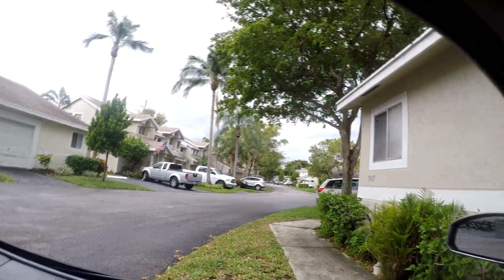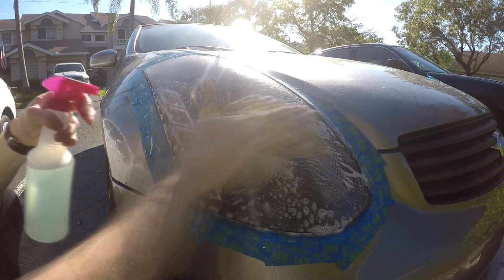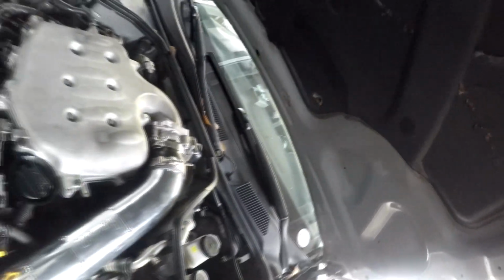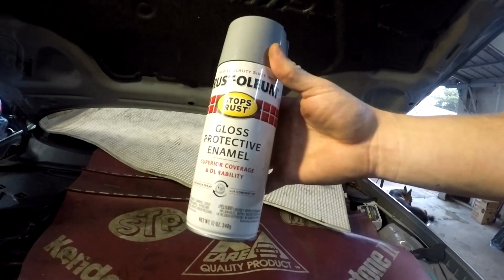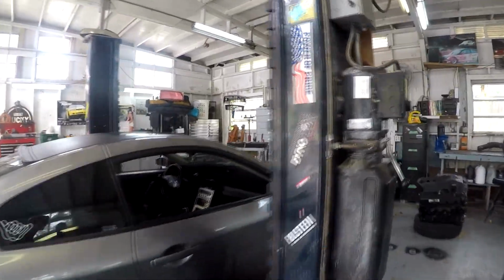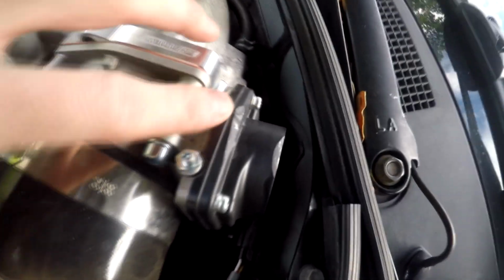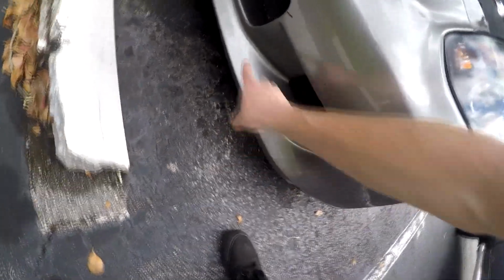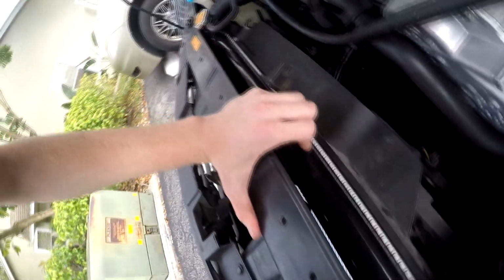Cutting A Hole In My Infiniti G35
I had to do it. I had to cut a hole out of my Infiniti G35. But it's for a good reason!! No more shredding down that NWP throttle body. I also explain a few things going on in my life, my bad headlight restore, and what's to come soon of this G35 Project. Some EPIC changes coming soon to the G35 Coupe! Love you guys &lt3

DoubleAG35
Aaron Newman
Aaronsnewman
Double_A_G35
DoubleA